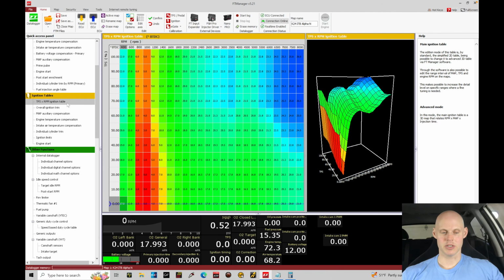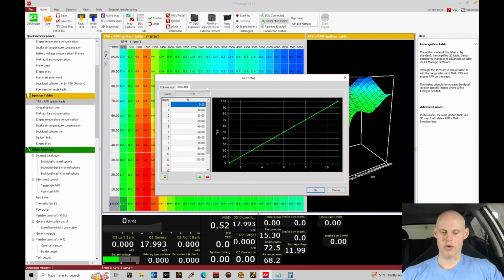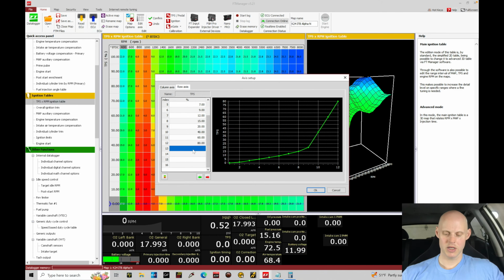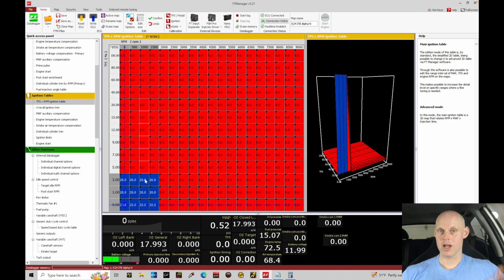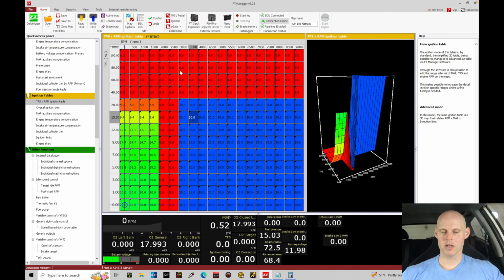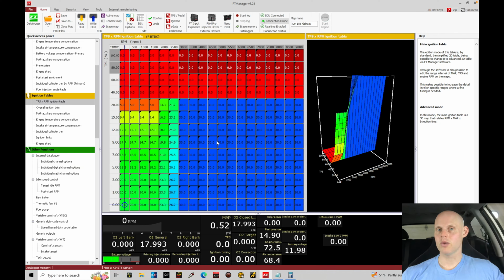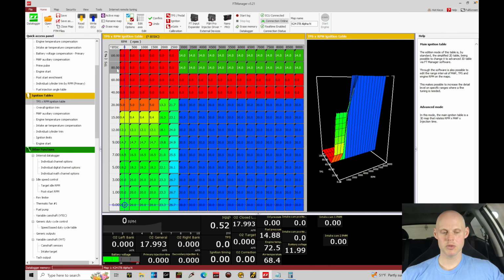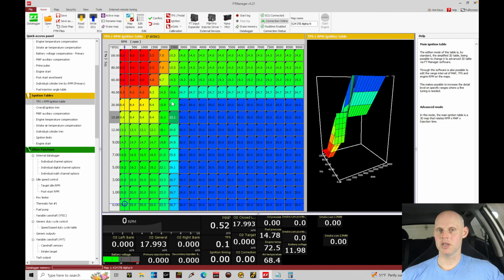Fuel Tech ITB K24 Live Training Part 2: 2-D / 3-D Table Set-Up | Evans Performance Academy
Fuel Tech ITB K24 Live Training Part 2: 2-D / 3-D Table Set-Up walks you through the basemap creation process for setting up various different fuel, spark, and variable cam control tables on a Honda K24 engine using a FT550.